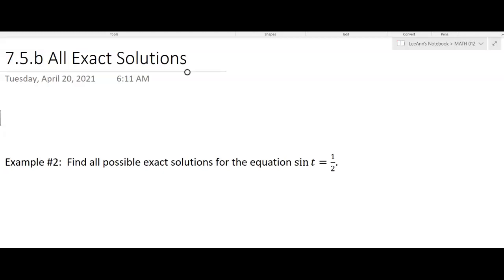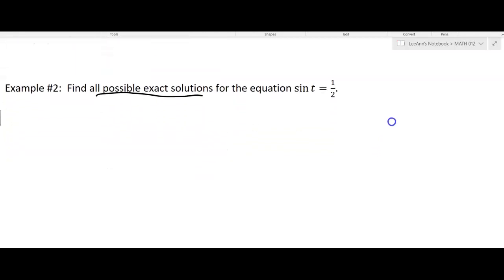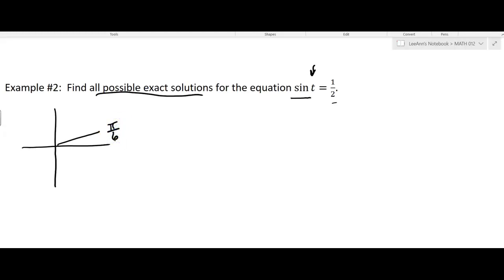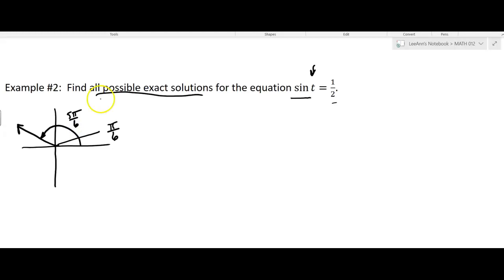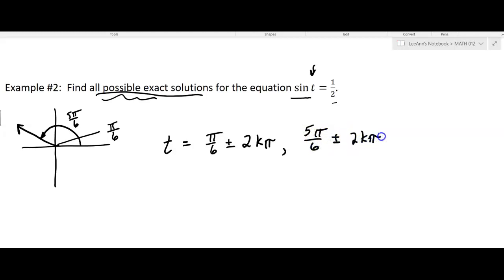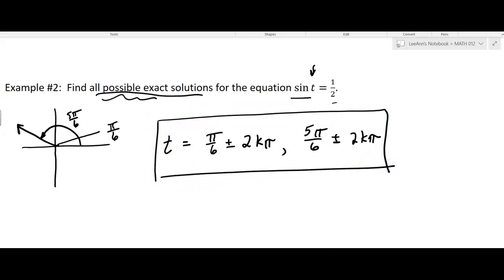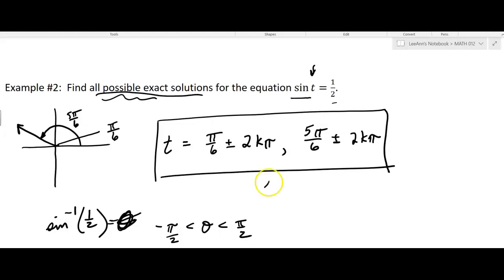7.5.b All Exact Solutions